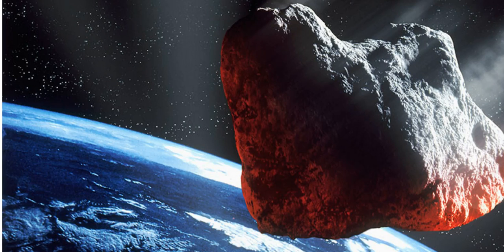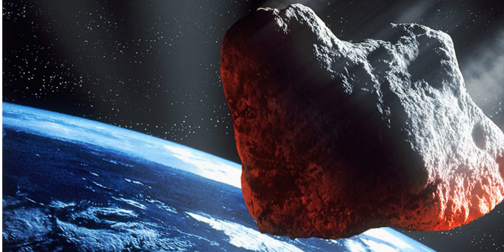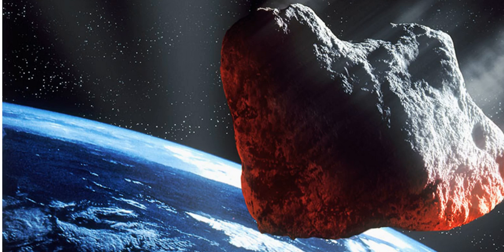"Potentially Hazardous" Asteroid ‘2014 JO25’ is Hurtling Toward Earth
A huge 1km-wide asteroid is hurtling towards Earth, prompting astronomers to label it “potentially hazardous”. But don’t pack for Mars just yet – the giant space rock, ‘2014 JO25’, is expected to pass by our planet safely.
According to NASA the encounter on April 19 will be the closest the asteroid comes to Earth in 400 years, and no projected future encounters will be as close for at least another 480 years...
PLUGS:

My books